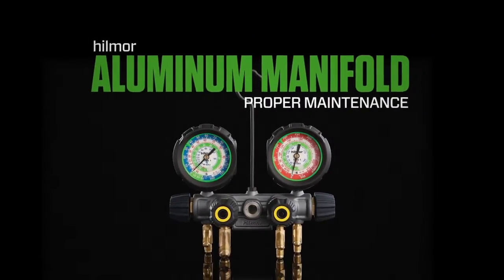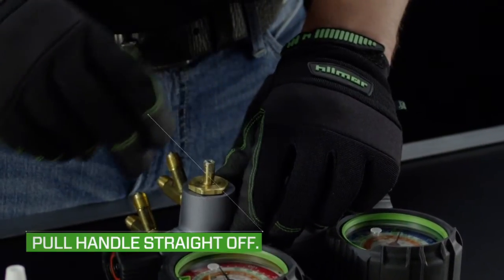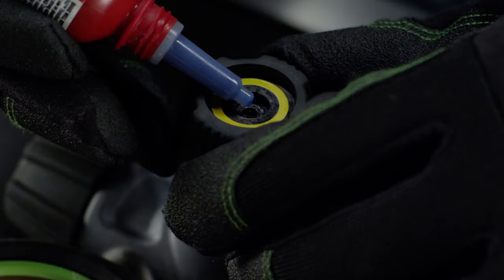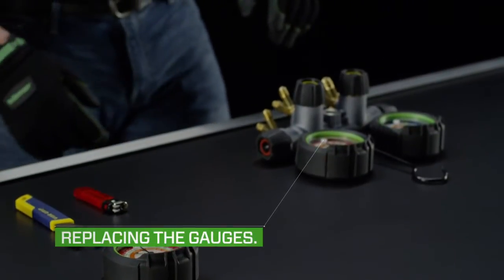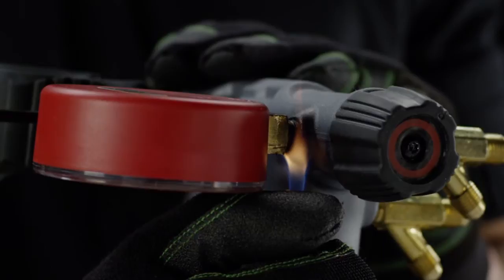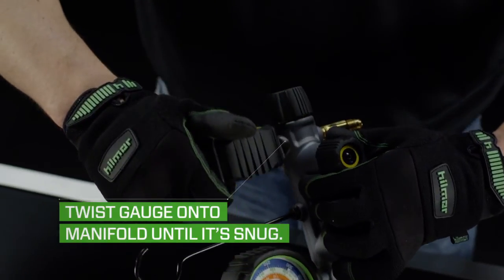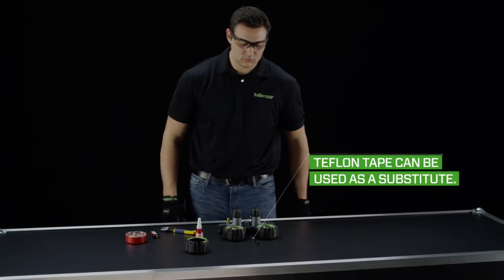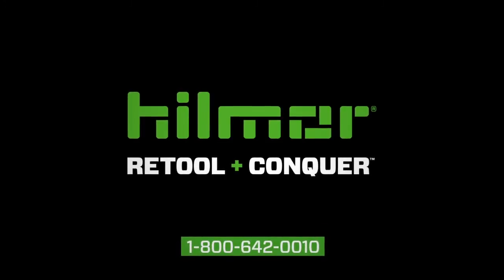hilmor Aluminum Manifold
Learn how to use, maintain, and replace the gauges on the hilmor Aluminum Manifold.  It's time to retool and conquer.